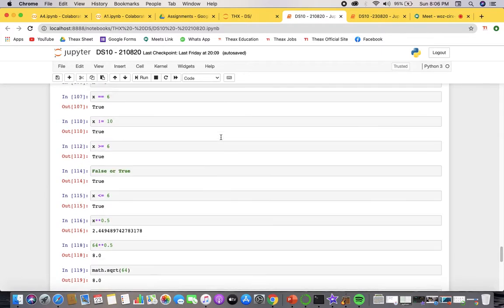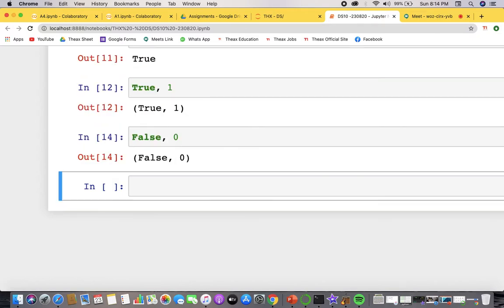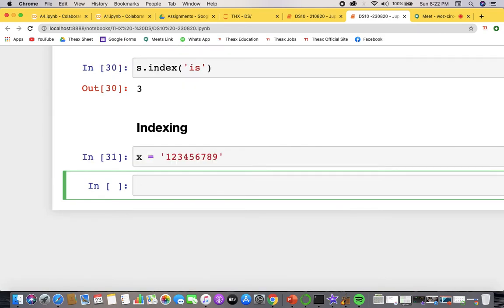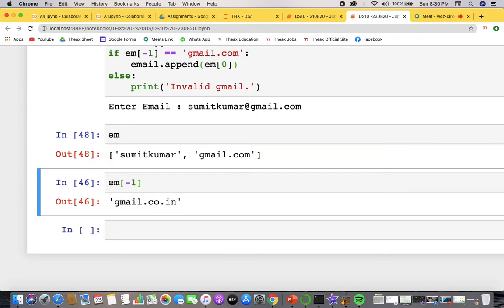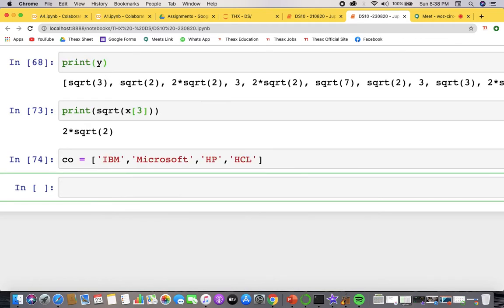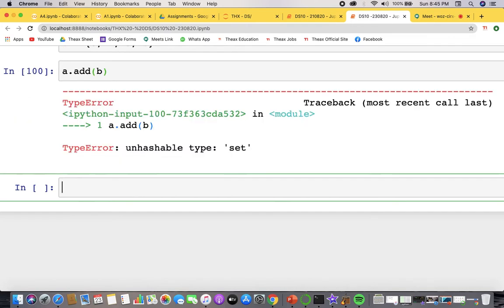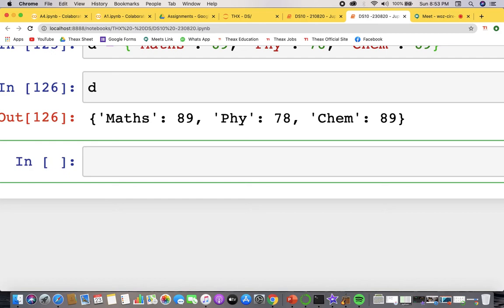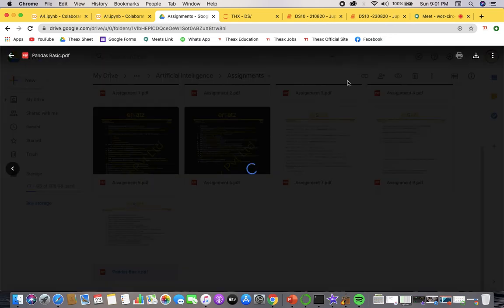THX DS10 -230820